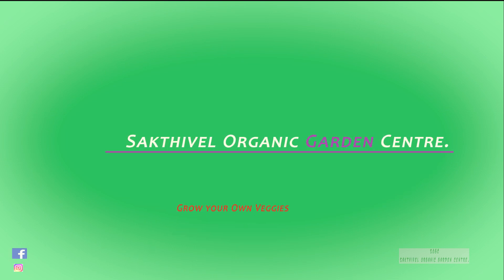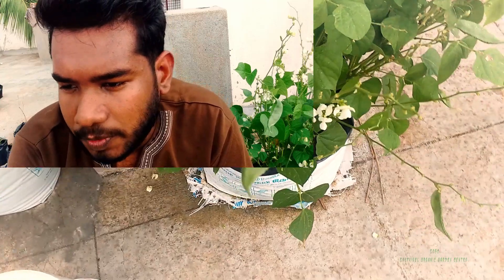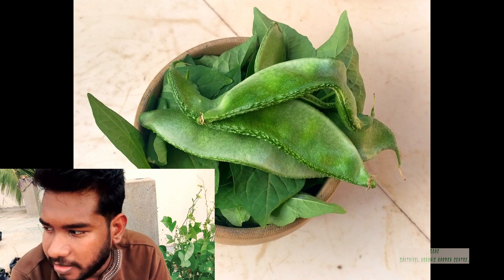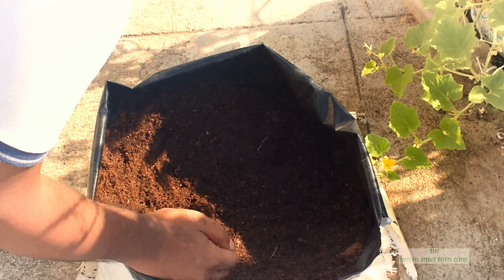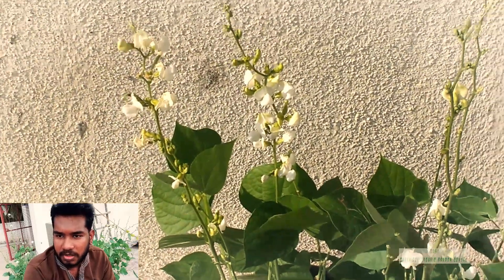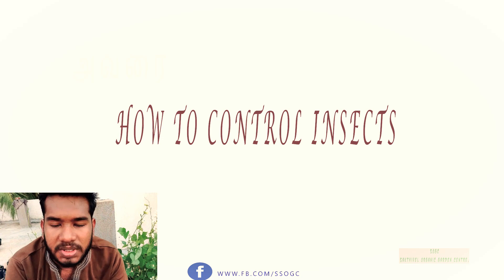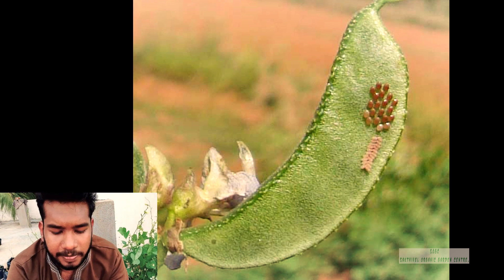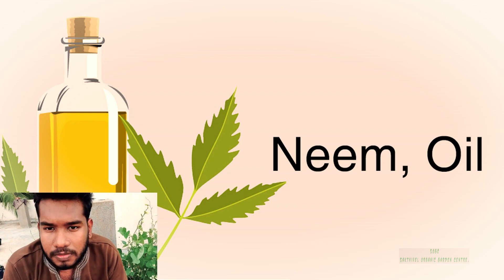Hyacinth beans | Lablab \ broad beans\ அவரை | From sowing to harvest | Eng sub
this video explains growing of Hyacinth beans | Lablab \ broad beans அவரை.

for products articles...etc